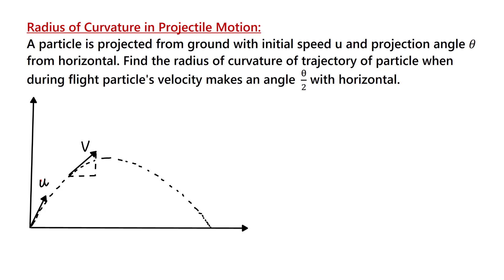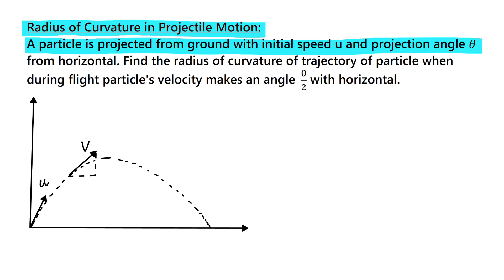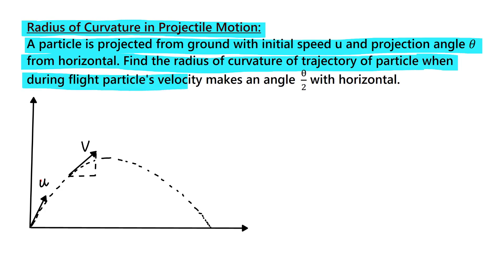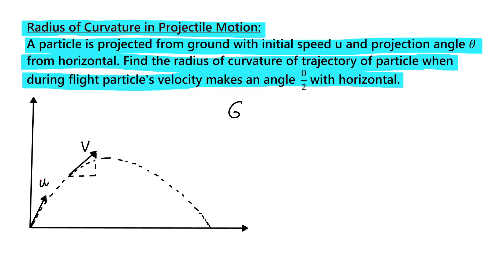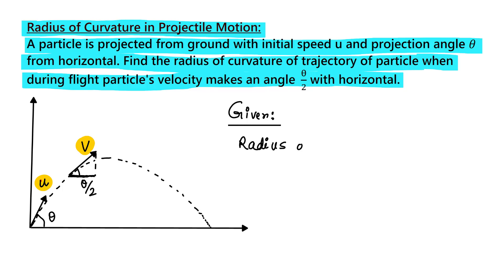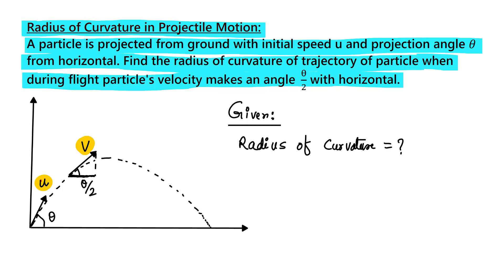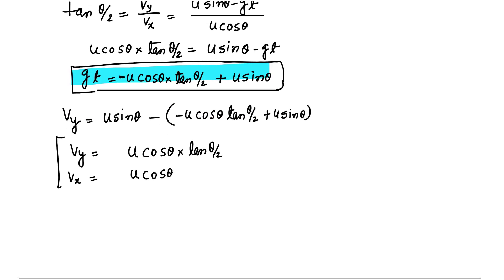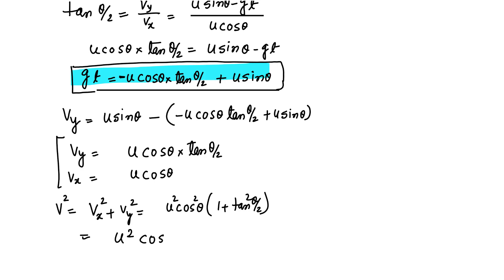Radius of Curvature in Projectile Motion IJEE MAIN I ADVANCE I NEET I OLYMPIAD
Radius of Curvature in Projectile Motion:
A particle is projected from ground with initial speed u and projection angle θ from horizontal. Find the radius of curvature of trajectory of particle when during flight particle's velocity makes an angle  θ/2  with horizontal.

Math Olympiad
number theory
College examination
Mathematics Olympiad
Geometry puzzle
Olympiad Math
Mathematical Olympiad
Algebra Problem